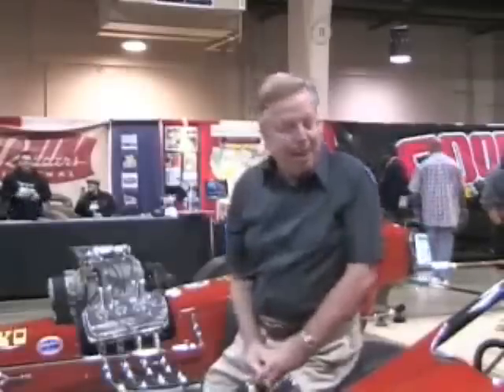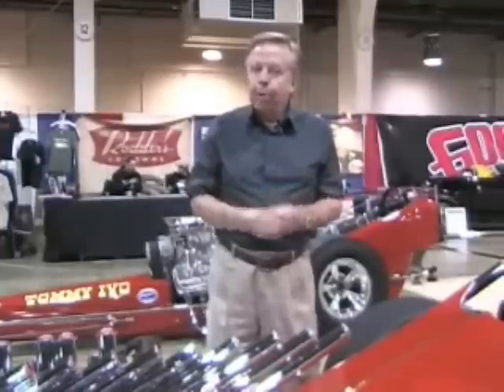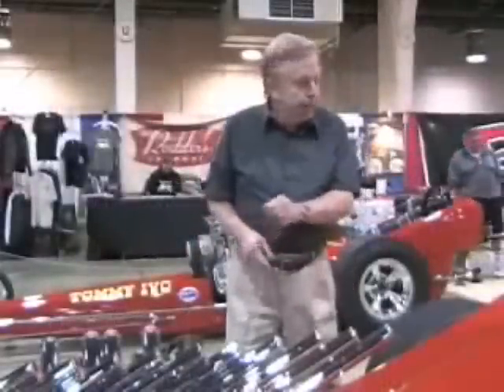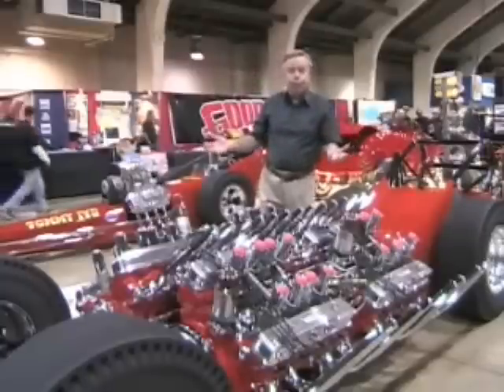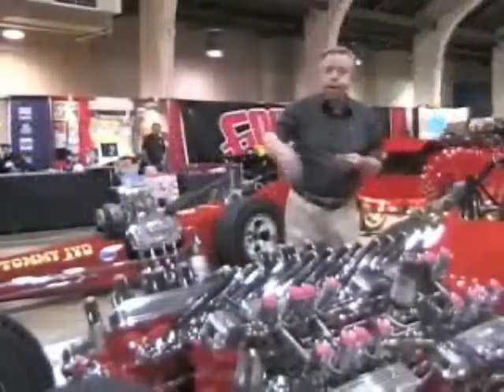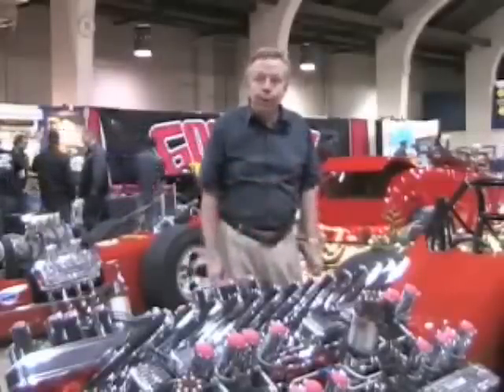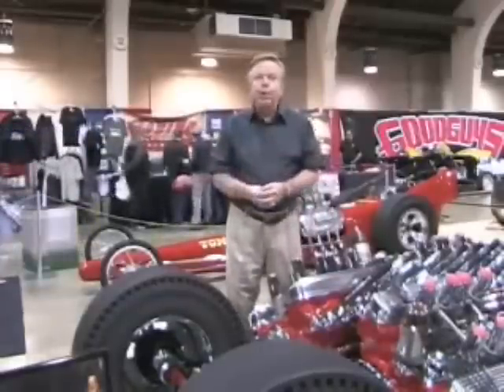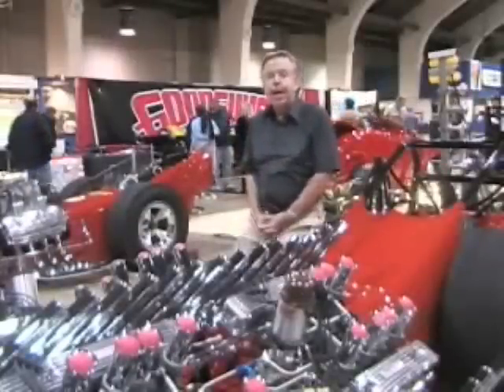TV Tommy Ivo - How the 4-engine car works